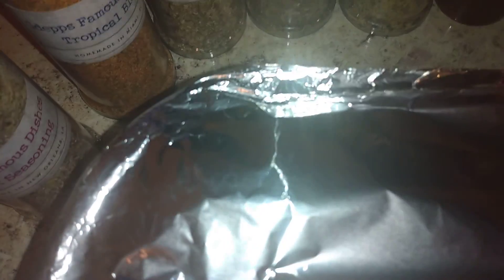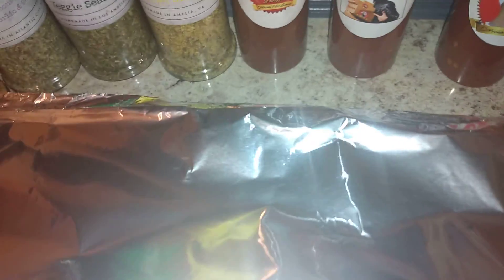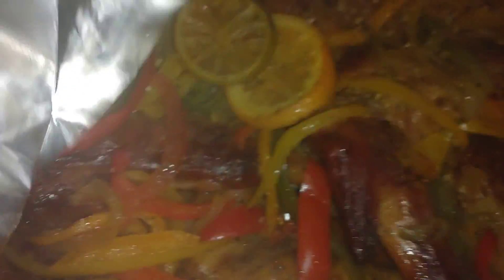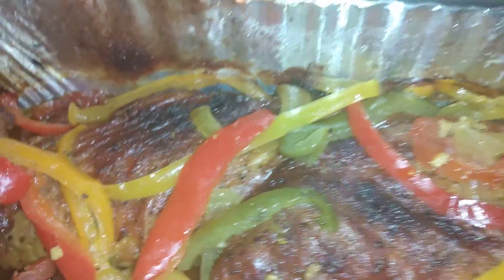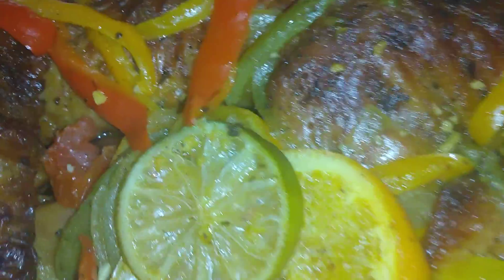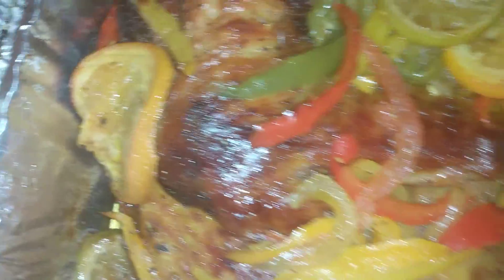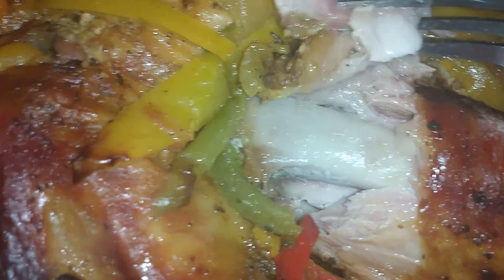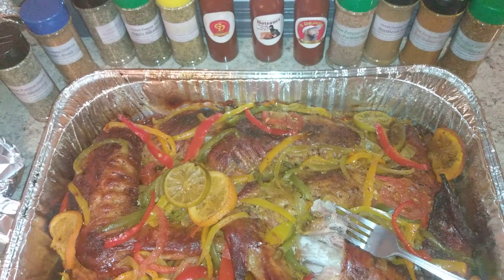Gdepps Famous Dishes Tropical Blend Turkey Wings........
Gdepps Famous Dishes Tropical Blend